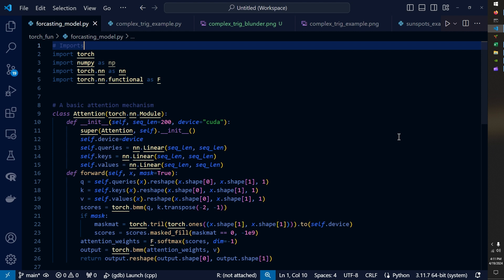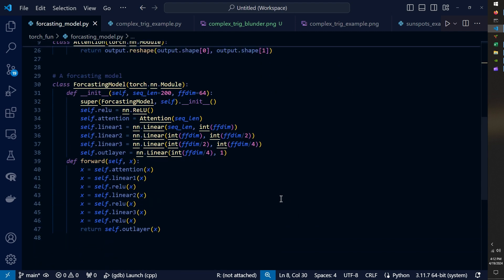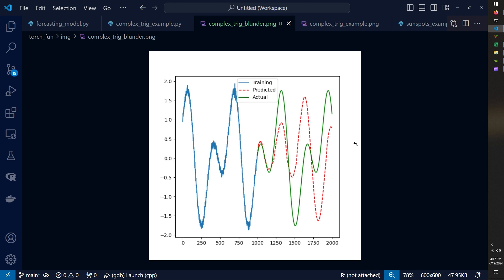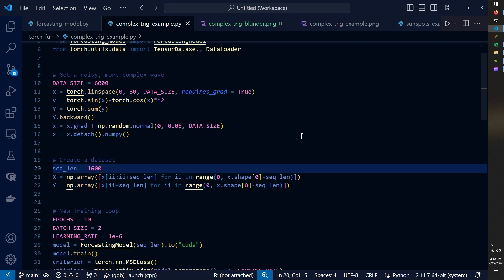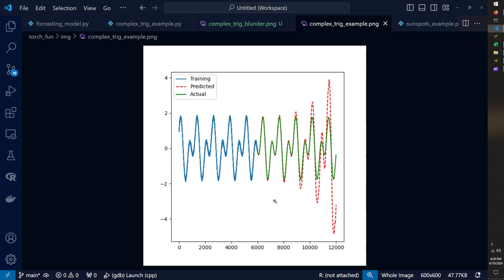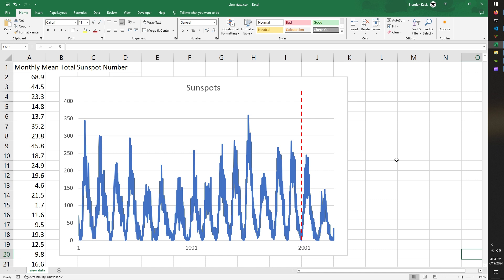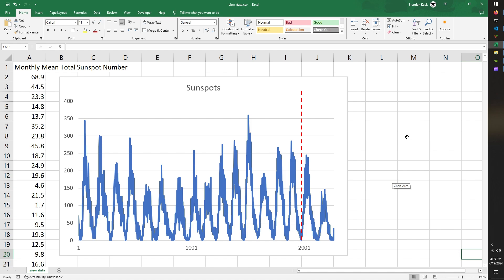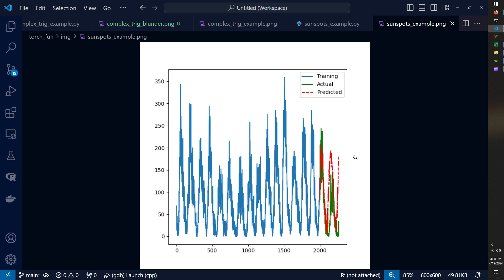Transformer Attention for Time Series - Follow-Up with Real World Data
EDIT:
It was called out in the comments that the attention equation contains an sqrt(d_k) scaling term for numerical stability.  In these simple examples, the Q, K, V linear layers are used to create matrices for the attention equation.  However, each linear layer embeds the time series to a "d_model" dimension of 1, so the sqrt(.) term falls out of the equation.  I wanted to call this out in the description for anyone watching the video who may be confused by the absence of this term, as it could be essential to model performance for d_model larger than 1.

In a previous video I looked at an approach to using Transformer Attention in time series forecasting.  The data used to test the model in that video was extremely simple.  In this video, the model is tested against more complicated data and some implications of the model are discussed.